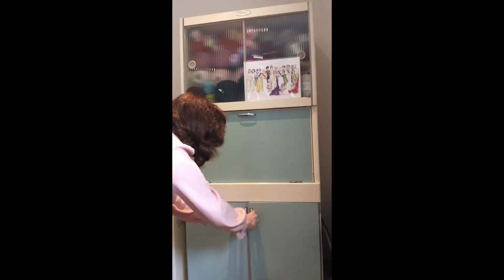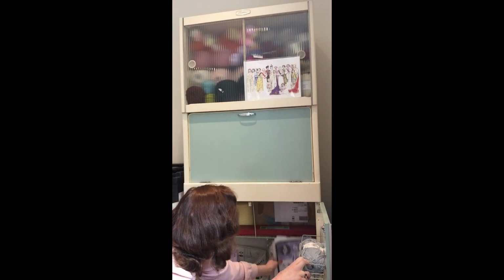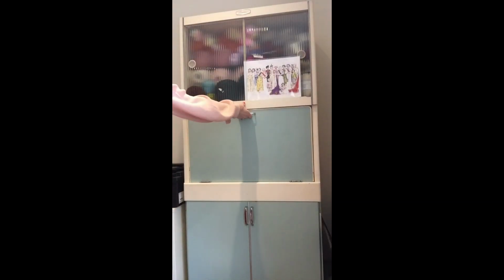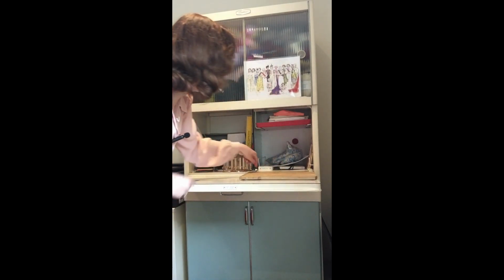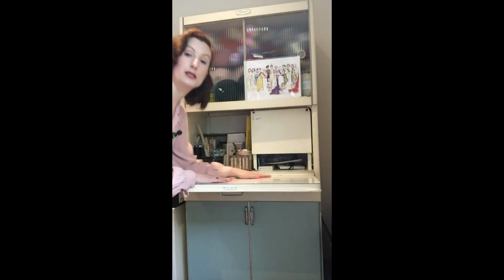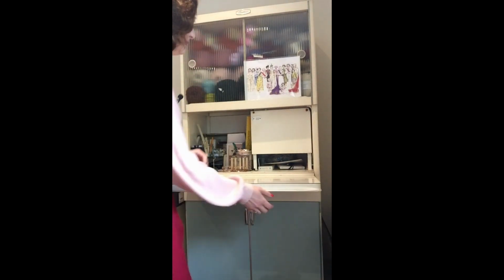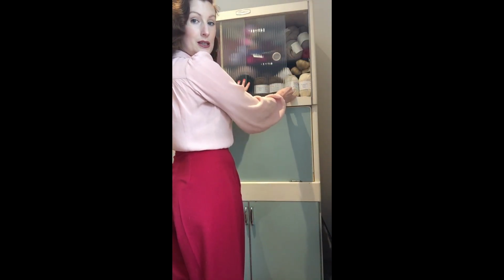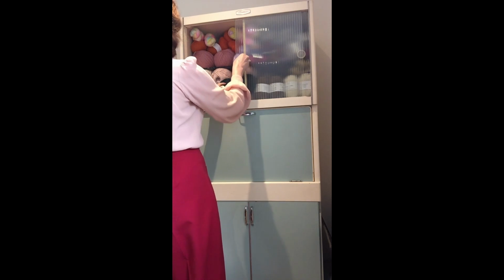Ultimate Yarn Storage Solutions for Knitters Organize Like a Pro | Knitting With Betty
How do you store your yarn so the dreaded moths don't attack? Recently, I picked up my dream vintage 50s/60s kitchenette and gave her a loving new home. I now use her to store my natural fibre yarns so the moths can't get to them!. Oh, and as a WFH station when I'm working.